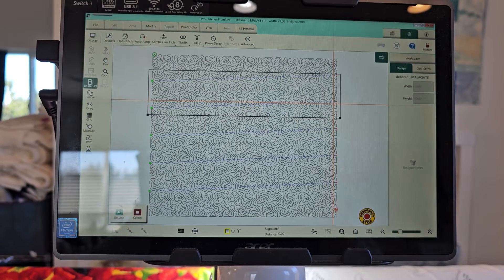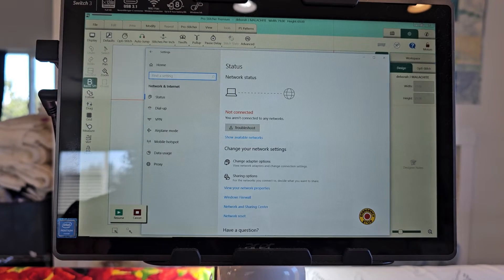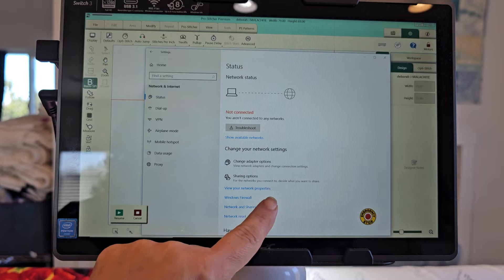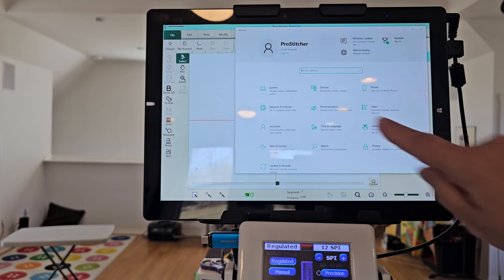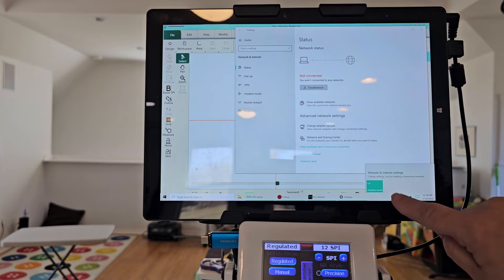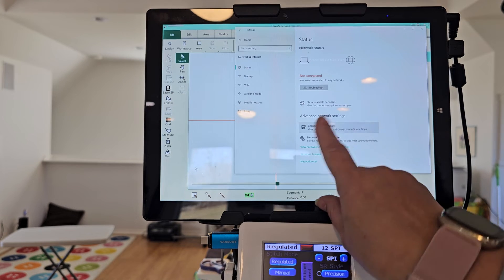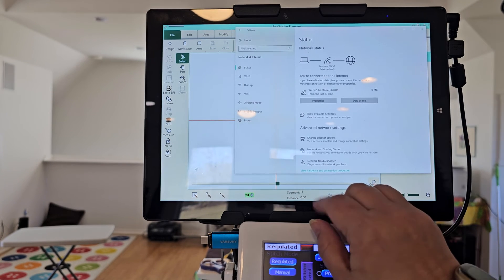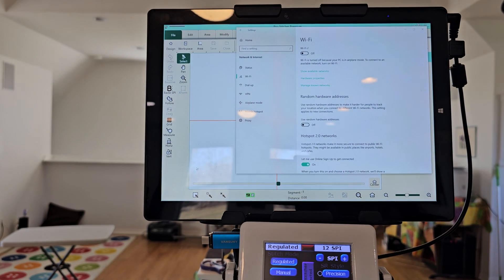wifi settings on prostitcher tablets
changing the wifi settings on your prostitcher tablet